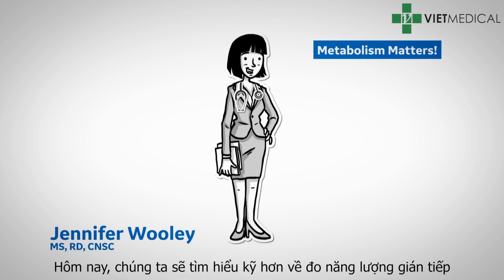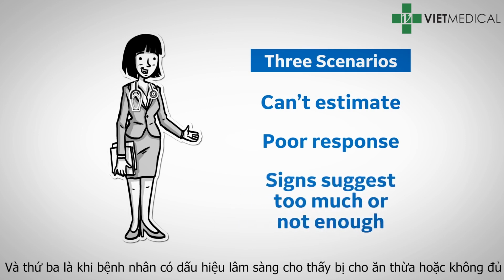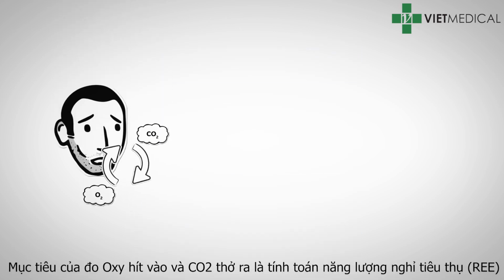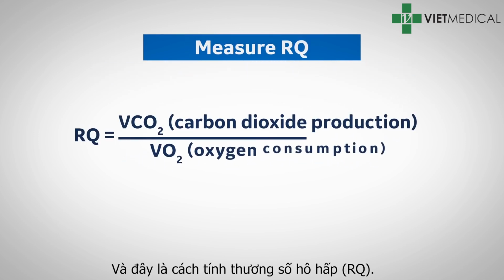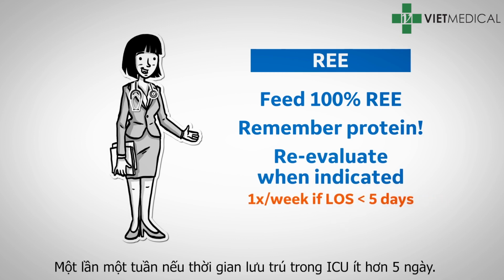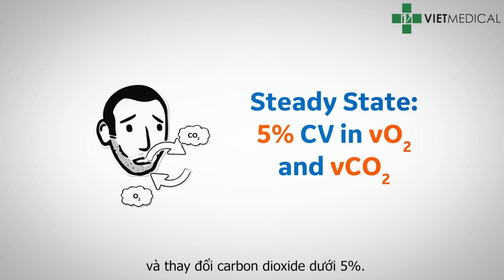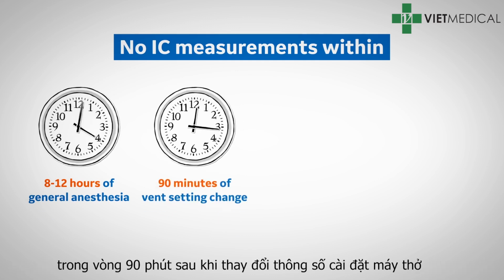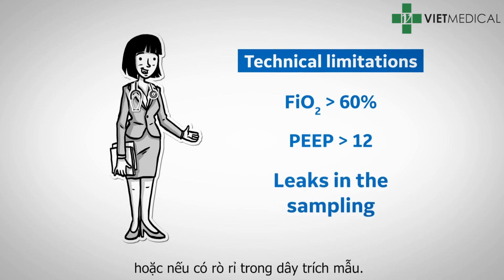Theo dõi năng lượng gián tiếp - góc nhìn chi tiết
Trong video này, Jennifer Wooley MS, RD, CNSC sẽ cung cấp cho chúng ta một cái nhìn sâu về theo dõi năng lượng gián tiếp. Nó bao gồm các kịch bản khi sử dụng đo năng lượng gián tiếp, tầm quan trọng của trạng thái ổn định và các cách giúp bạn cải thiện phép đo năng lượng gián tiếp.